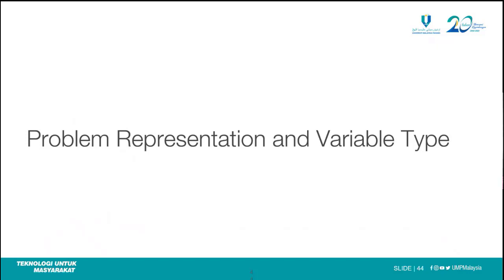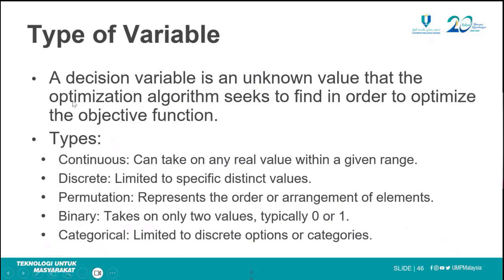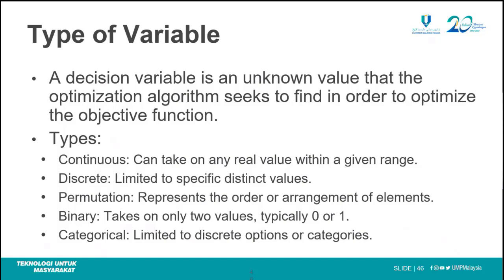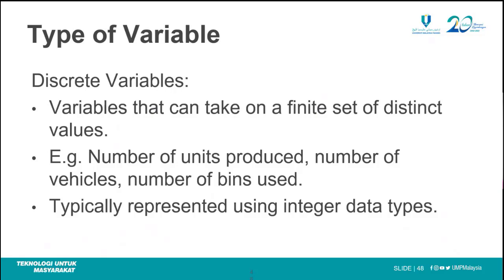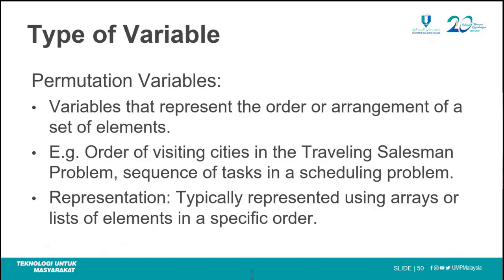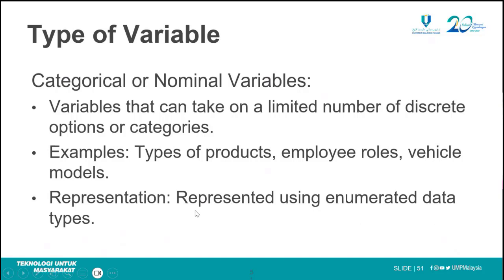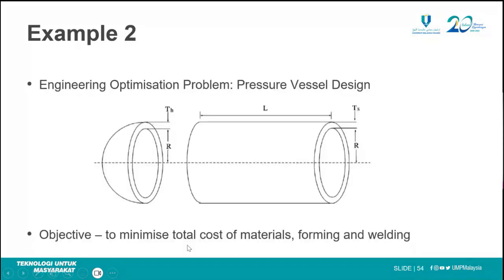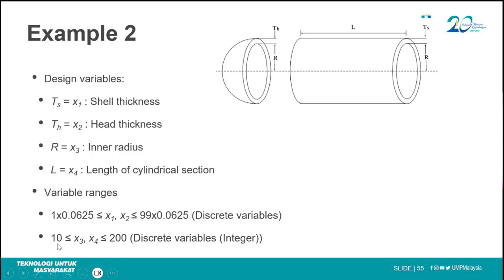Basic Metaheuristics: Part 3 Representation and Variable Type